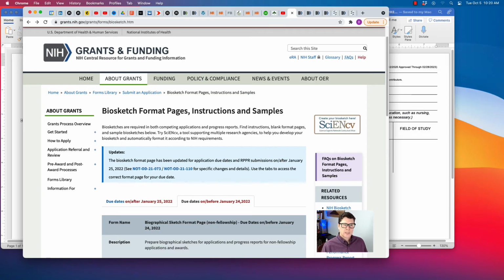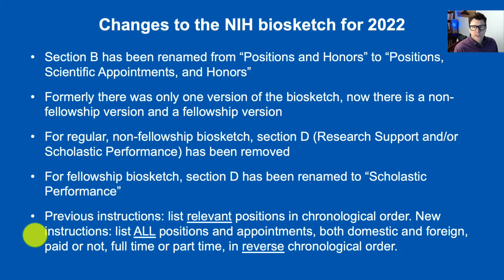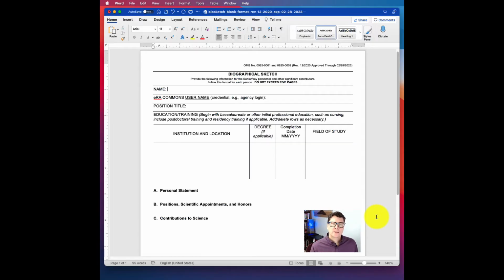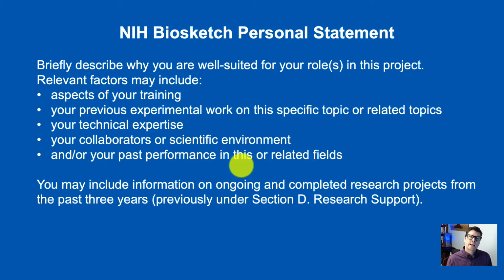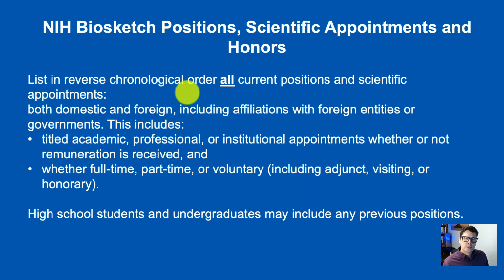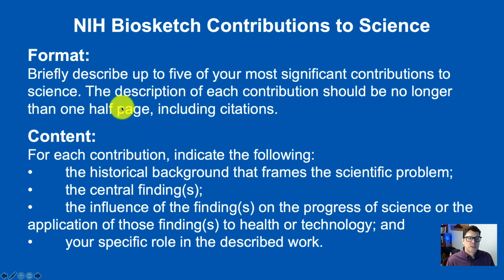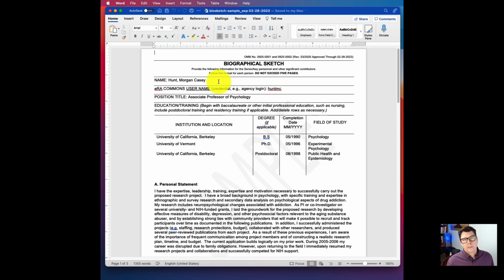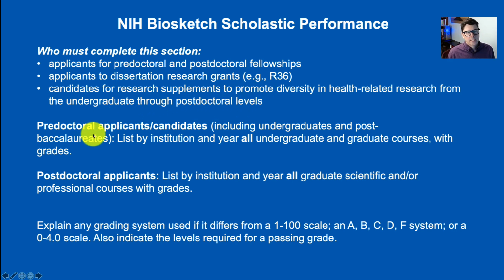How to write an NIH Biosketch 2023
If you need to make a biographical sketch (biosketch) for an NIH grant application or fellowship application, this video tutorial will help! Also, there were important changes to the NIH biosketch in 2022 that you need to know about. Biosketches are required for NIH grant proposals for R01, R21, SBIR small business grants (R43, R44) and STTR grants (R41, R42) among others.

0:00 Changes to the NIH Biosketch starting in 2022
7:28 NIH Biosketch Personal Statement
11:40 NIH Biosketch Positions, Scientific Appointments and Honors
14:03 NIH Biosketch Contributions to Science
19:29 NIH Biosketch Scholastic Performance